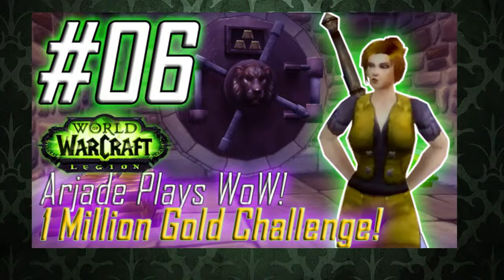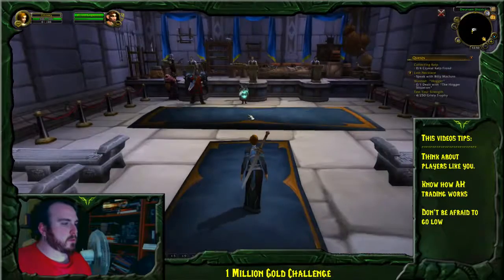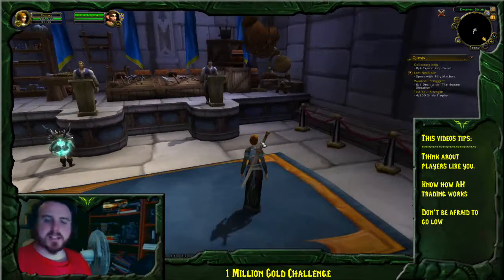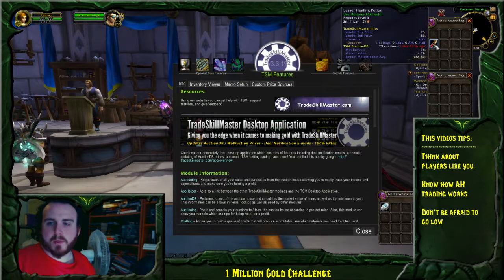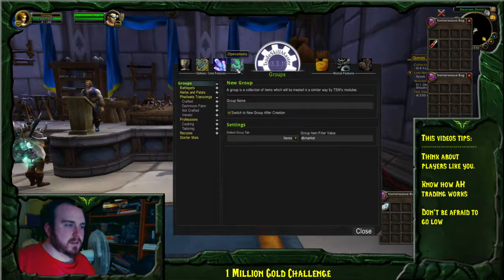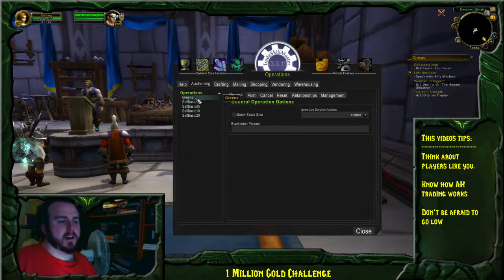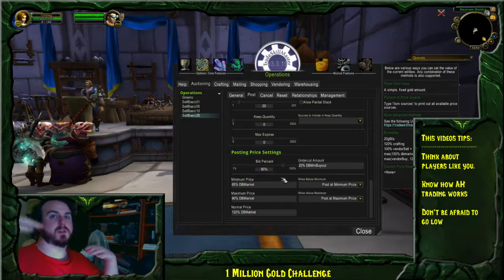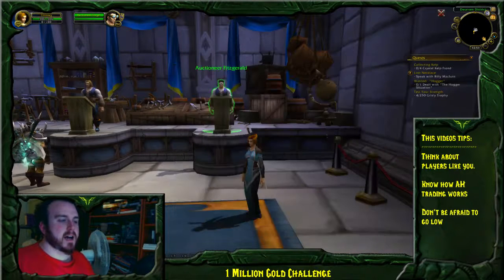The Secret exploit to selling stuff on the WoW Auction House - Gold Guide - 006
In this series we are going to look at how to go from a fresh character to a Million Gold in World of Warcraft in only 1 hour a day!

Follow along for easy tips to make money.

In this episode we talk about the secret to selling stuff on the Auction House FAST! Exploit the lazy gold farmers out there to give your own wallet a little boost.